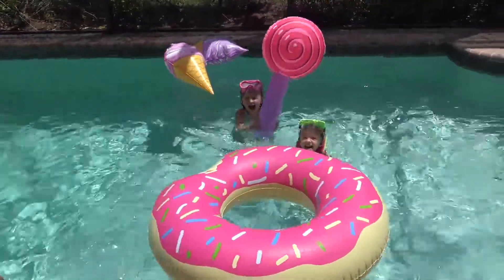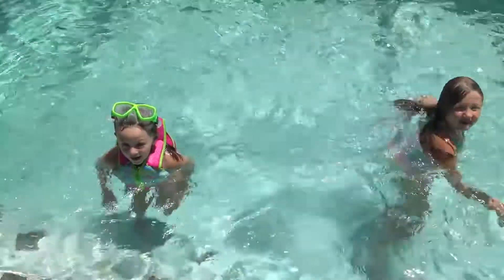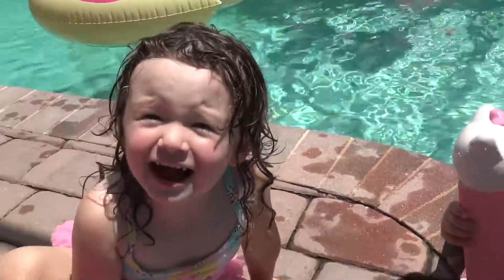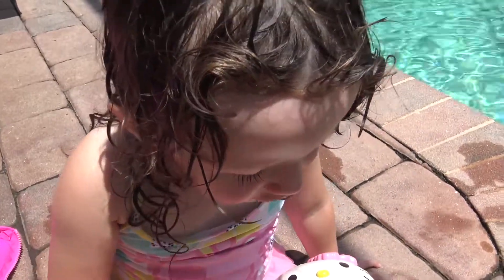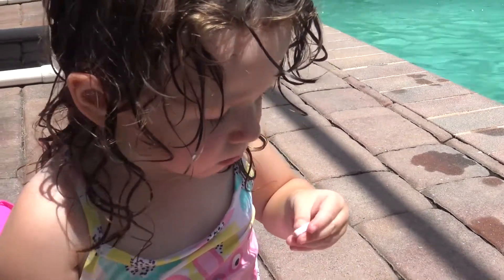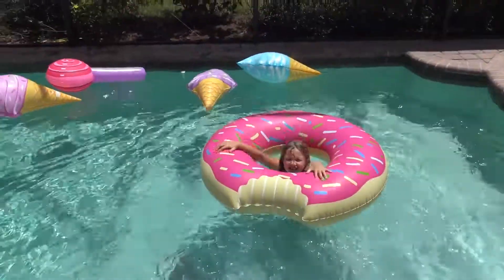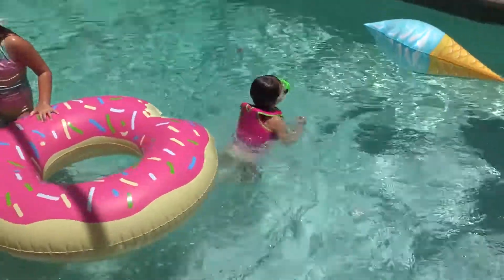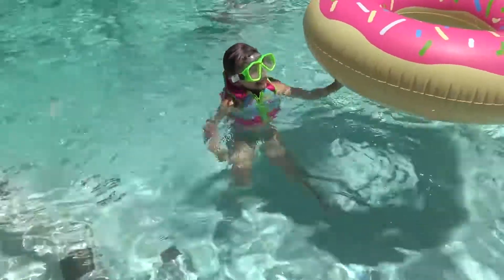Hello Kitty - Diversão na piscina e Brinquedos